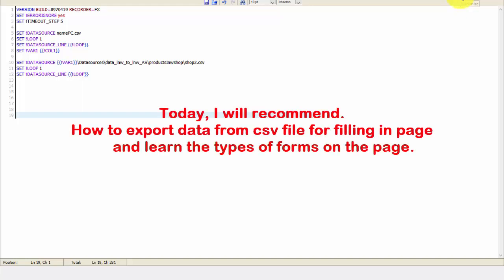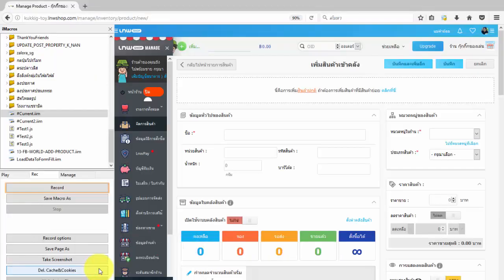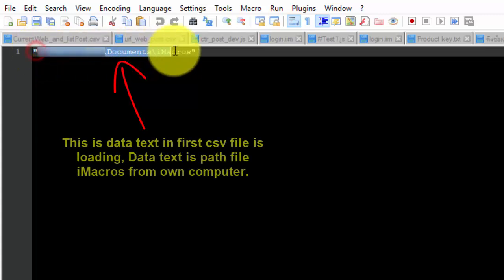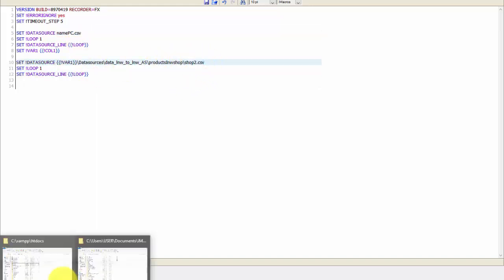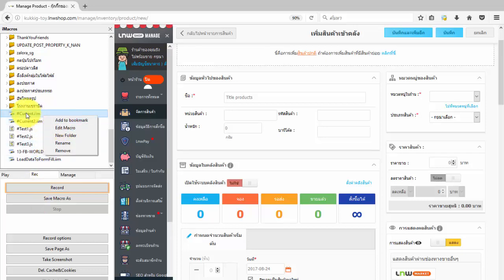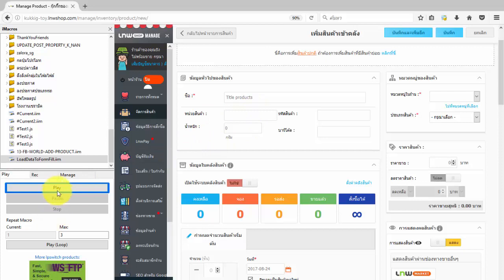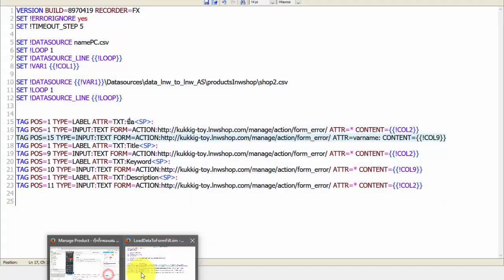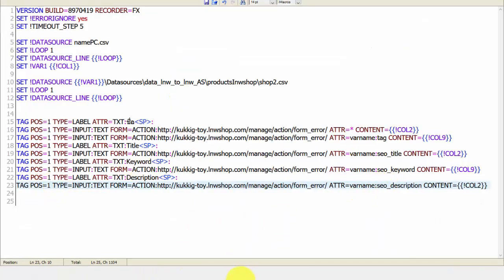How to Get data from CSV To fill form 1/2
How to Extracting data from csv to fill forms on webpage. Then you see. The form fills the page on a different style. Some forms are qualified for text input. Some forms are qualified for numbers.
And some forms have features for filling out lots of text. Of course! IMacros can save our workflow. But it is not perfect, We need to modify iMacros code to work as we want.

If you see a video of this knowledge. We do not impose any, But we would be very grateful If you support us, By sending money to Paypal ID: for encourage and knowledge sharing, today and in the future.
You can send money 5$, 10$, 15$ or to the amount of money coming in, as you can see that we deserved.